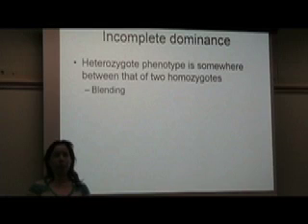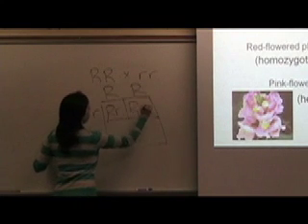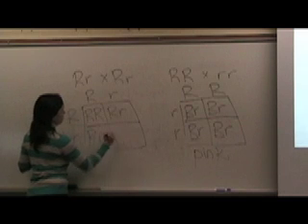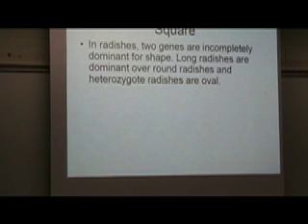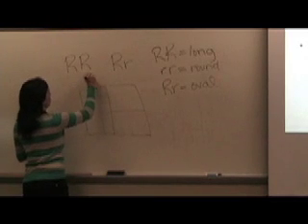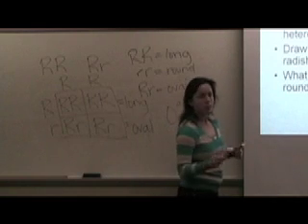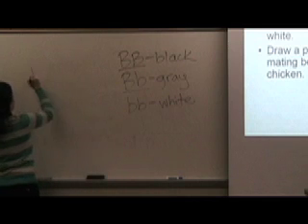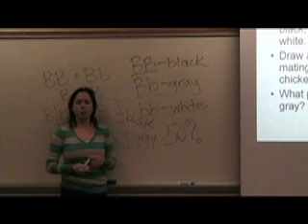Incomplete Dominance.mov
Incomplete dominance punnett squares